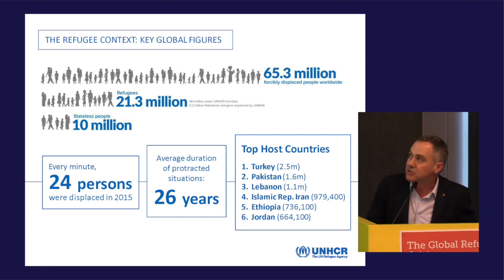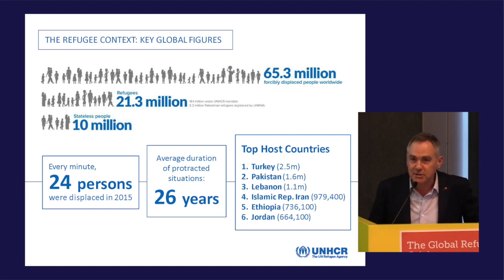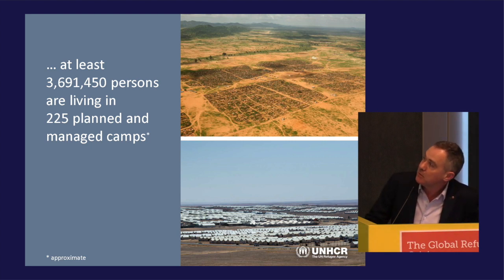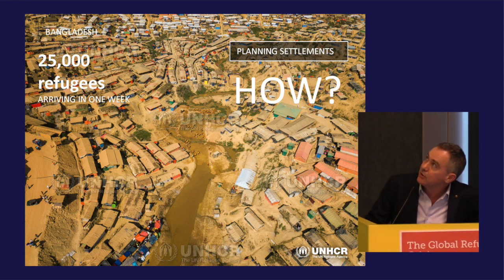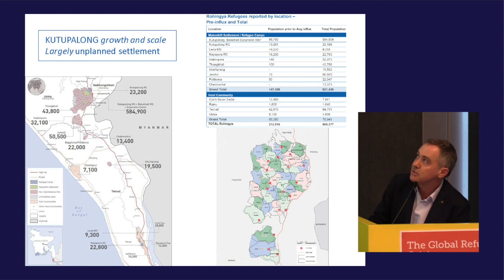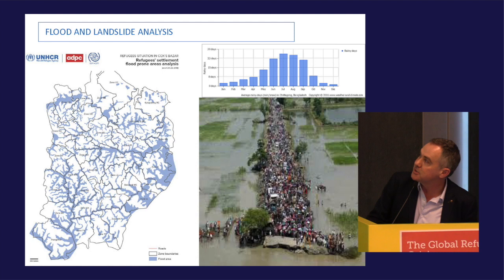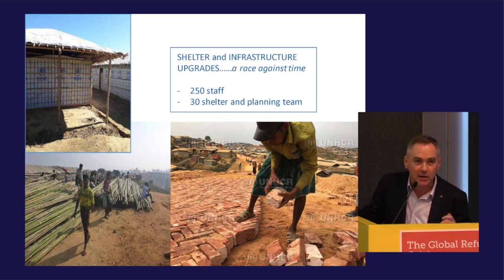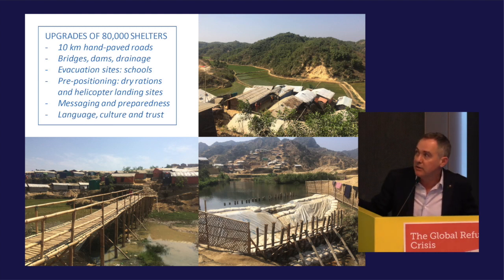MoDDD Annual Public Lecture: The Global Refugee Crisis 28th March 2018